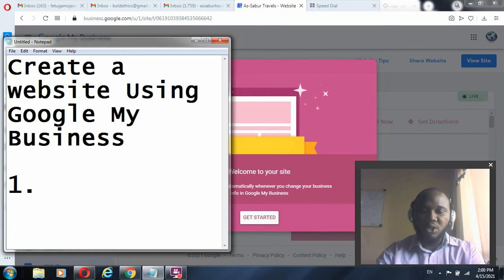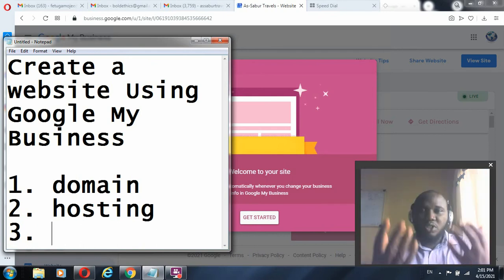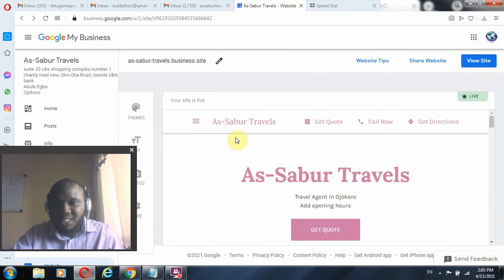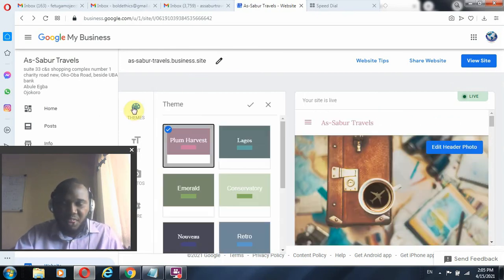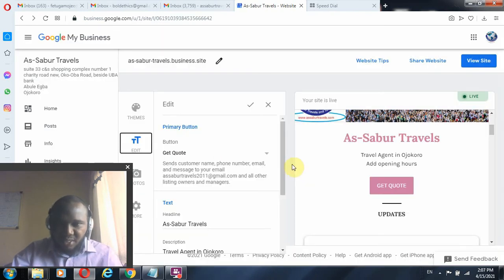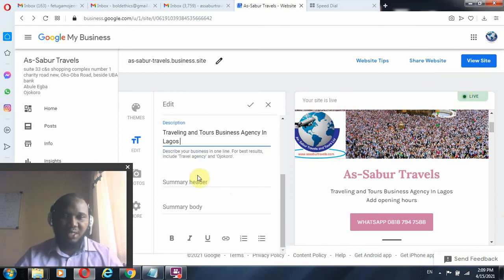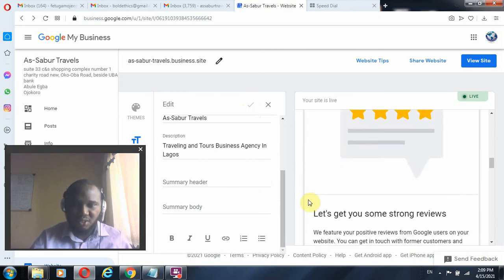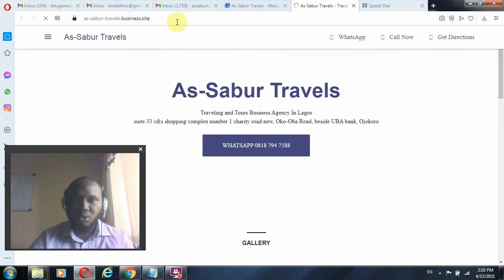How to Create Website Using Google My Business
Google My Business has lots of added functionalities, especially when marketing your products or services. A Google My Business account lets you show up in search results when people are looking for you online. It’s free, which makes it an affordable marketing tool for small and big businesses alike.

BELOW IS A LIST OF MY RECOMMENDED PRODUCTS AND SERVICES:

1. Contabo (Hosting & Server Provider)

2. Dynadot (Hosting & Server Provider)

3. Namecheap (Hosting & Domain)

4. eUkHost (Hosting & Server Provider)

5. Interserver (Hosting & Server Provider)

6. WHUk WebHosting (Hosting & Server Provider)

7.  Netfirm (Hosting and Domain)